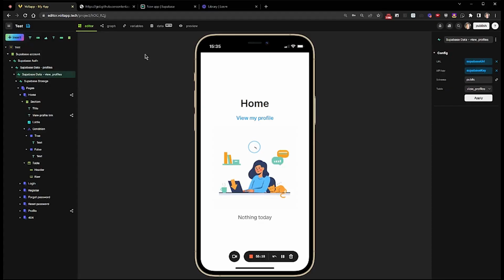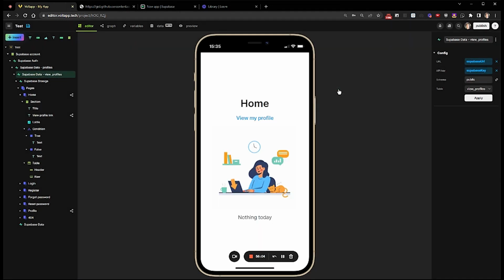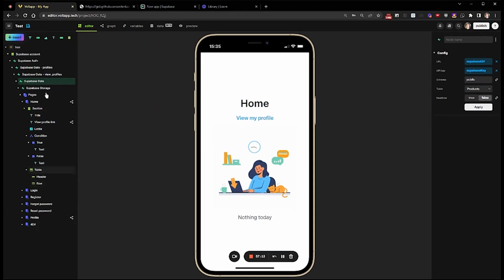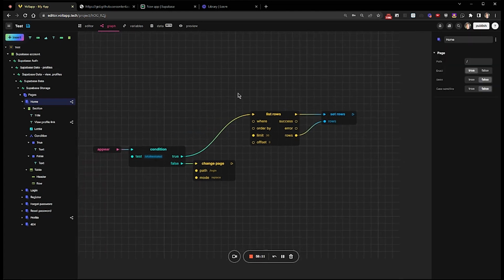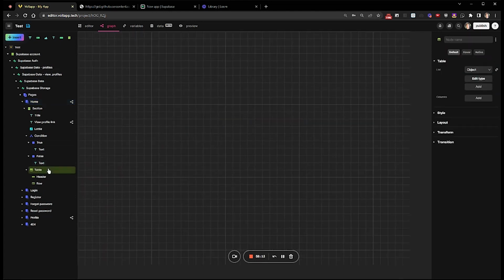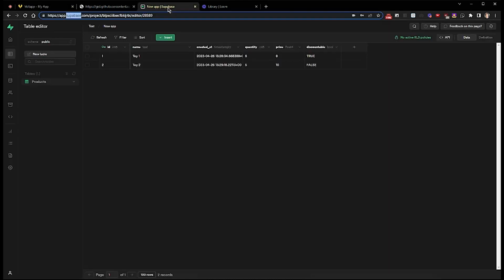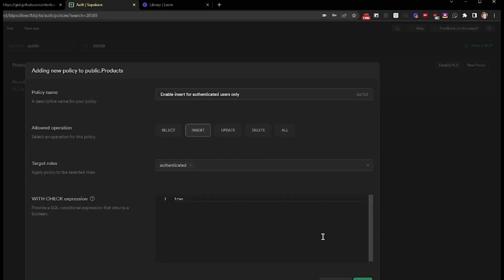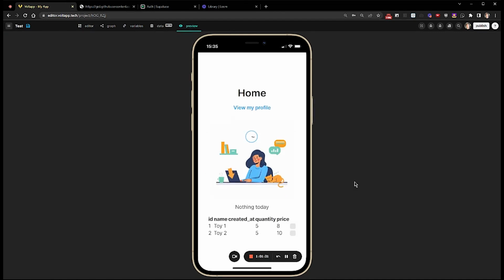💽Data mode 5-5: Displaying data from a table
Let's finish by allowing a quick visualization of a part of the database as a sheet.